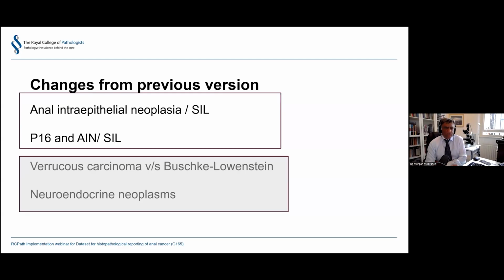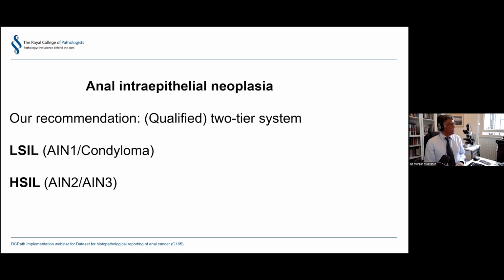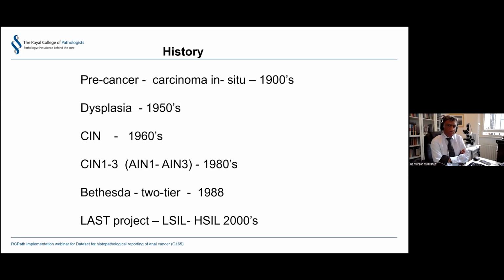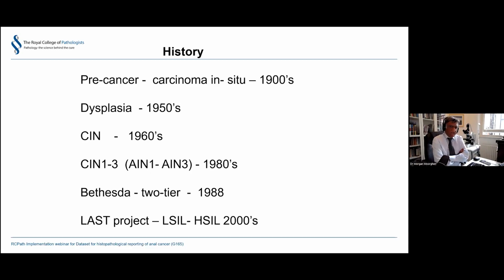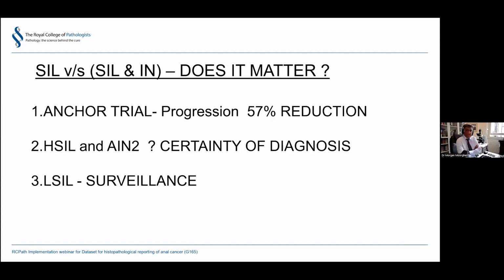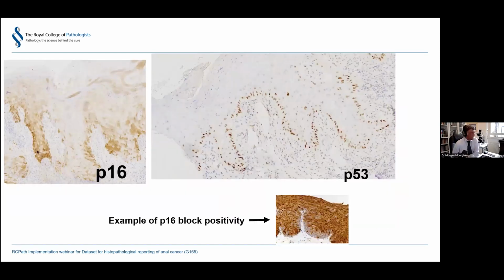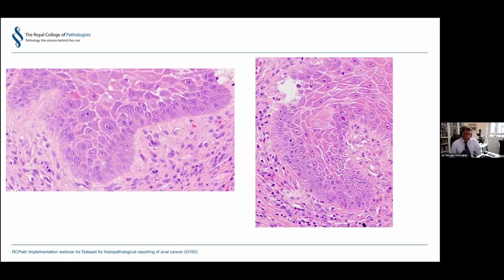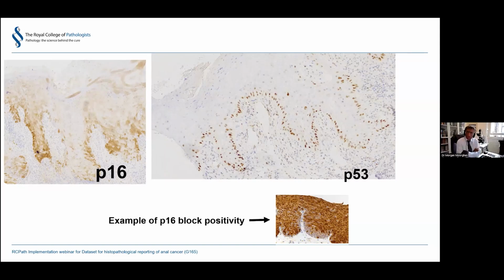Implementation guidance for histopathological reporting of anal cancer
Chair: Professor Sebastian Brandner

Presenters: Dr Morgan Moorghen & Dr Newton Wong

The 'Dataset for the histopathological reporting of anal cancer' guidelines can be found

Guideline authors: Dr Morgan Moorghen & Dr Newton Wong